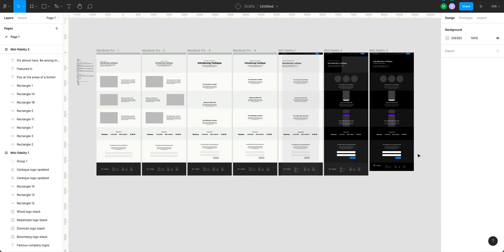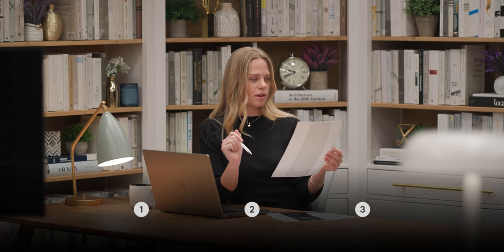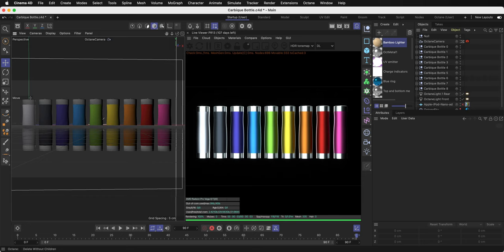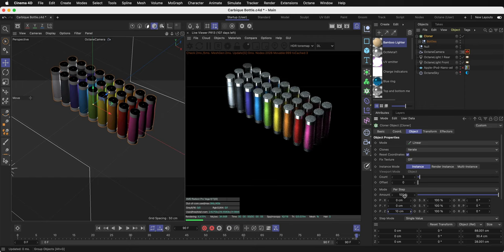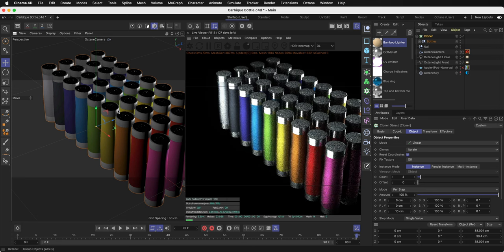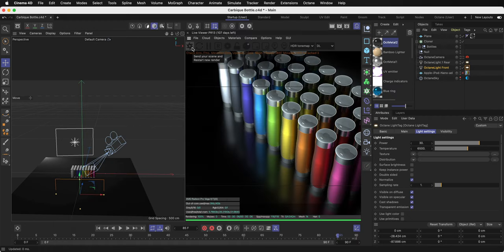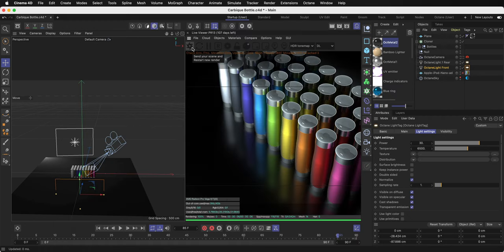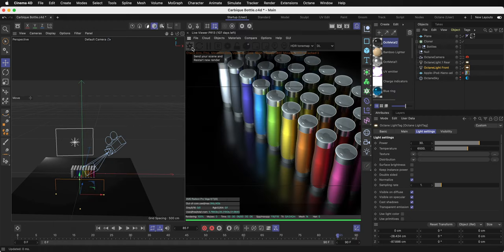Webflow University between the lessons: Compositing & preparing website assets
In this lesson, we'll cover preparing assets in Cinema 4D and Photoshop for use on a full website build in Webflow.

Share your progress